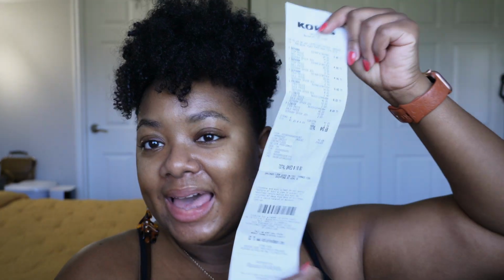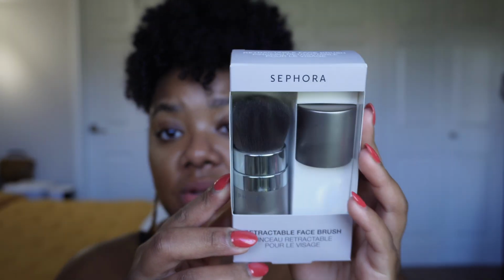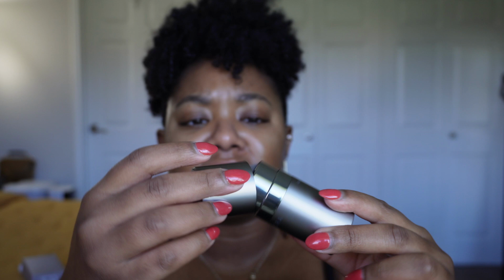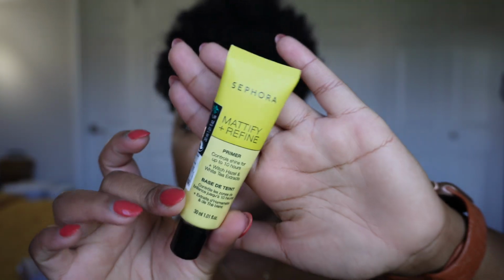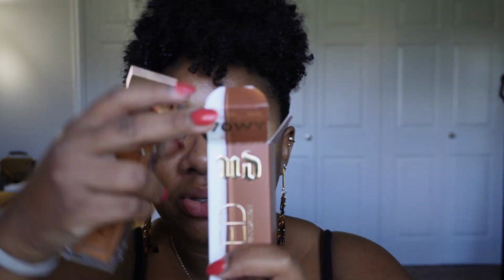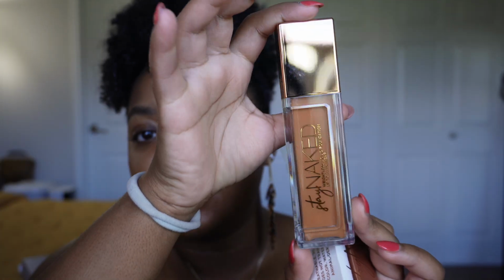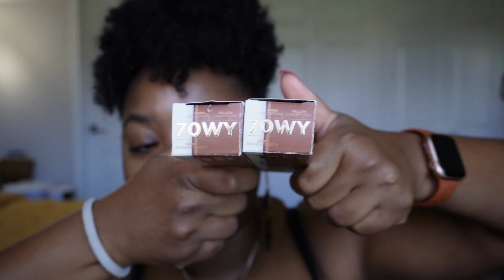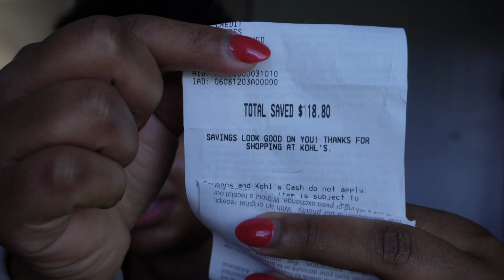SEPHORA VIB SALE HAUL | HOW I SAVED $120 AND SPENT LESS THAT $50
Hey beauties! I popped in the Sephora Kohl's store near me and left with some amazing savings!